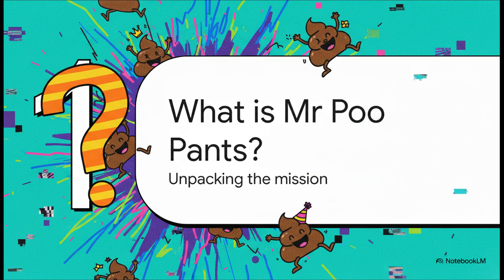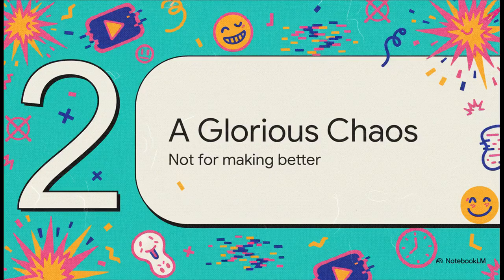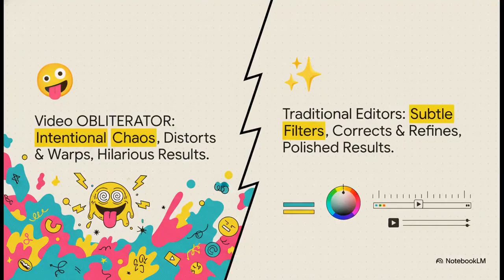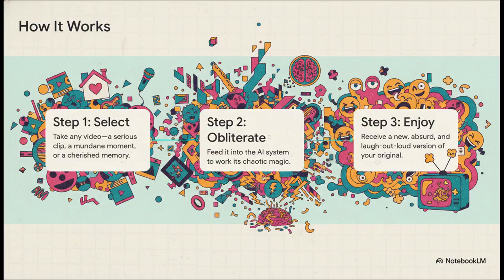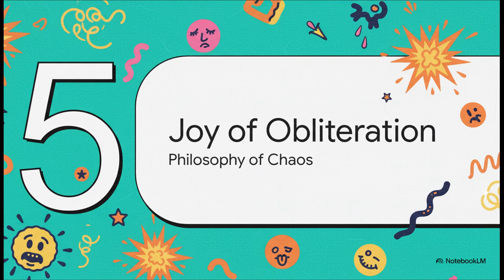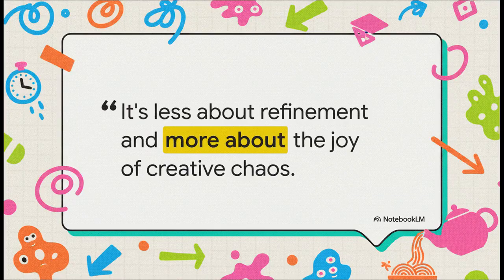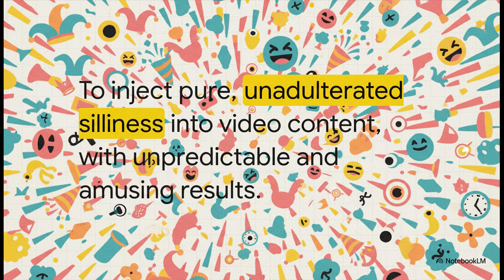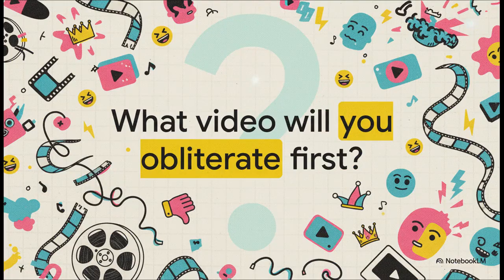Ugly Mr Poo Pants Turns Perfect Videos Into DISASTERS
My Video Got OBLITERATED by AI
Watch as a perfectly normal video gets completely destroyed by the "Ugly Mr Poo Pants Video OBLITERATOR" AI tool! The result is 4 minutes and 40 seconds of intentional, hideous, and hilarious chaos. 🤖💥😂

[0:00] - Intro & The Original Video
[0:45] - Feeding the Video to the OBLITERATOR
[1:15] - The Glorious, Chaotic Results Begin
[2:30] - Peak Visual Madness
[3:50] - Final Thoughts on the Carnage
🔧 The Tool Used:

This masterpiece was created with the "Ugly Mr Poo Pants Video OBLITERATOR" – a free, mobile-friendly AI tool designed to creatively destroy your videos. Want to try?
💬 Let's Talk!
What video should I obliterate next? Drop your suggestions in the comments below!